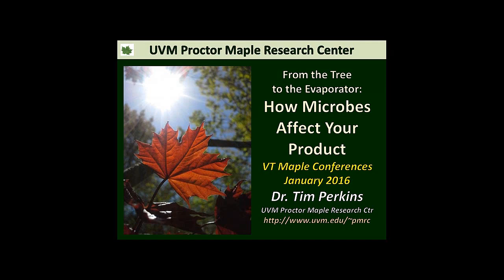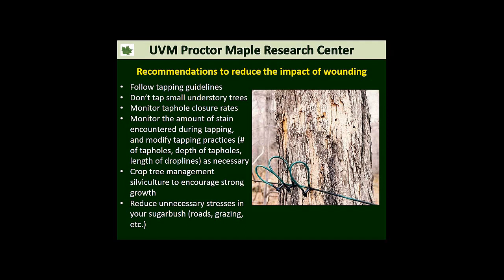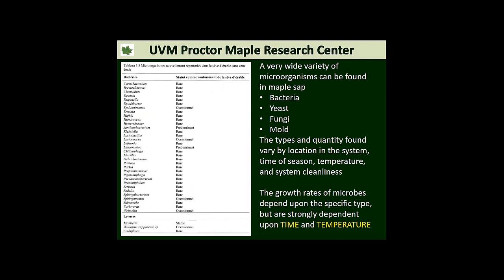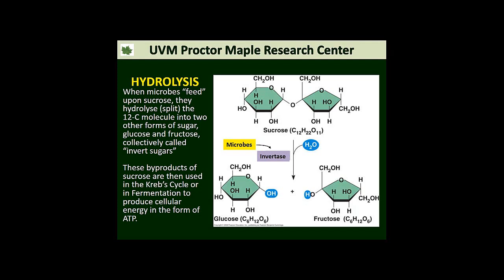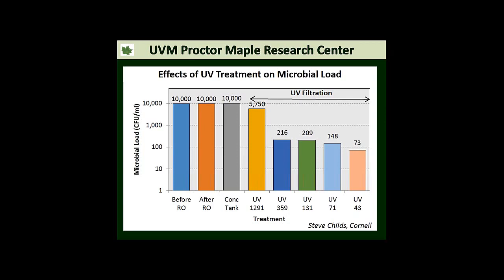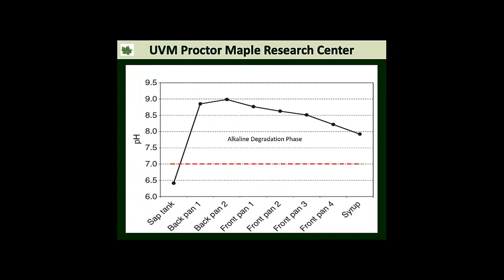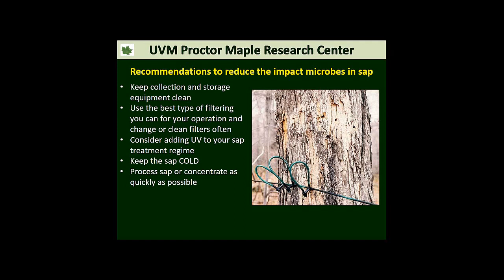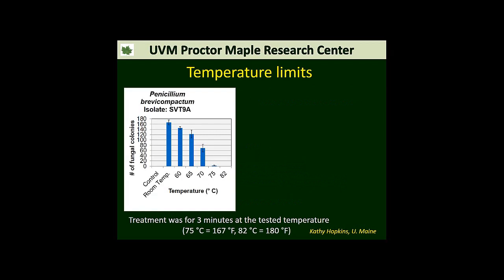How Microbes Affect Maple from the Tree to the Finished Product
Maple conference presentation on the effects microbes have on sap, syrup, and maple trees.